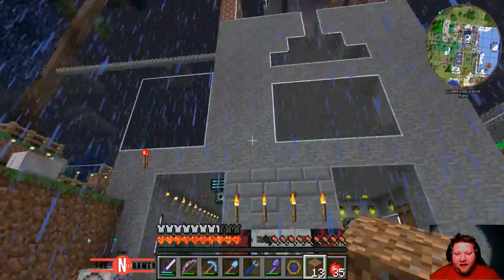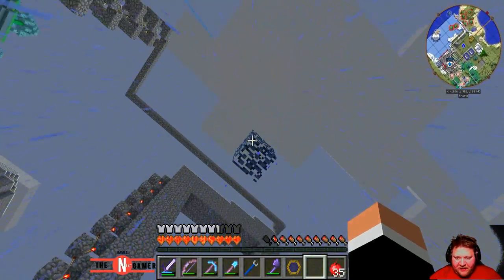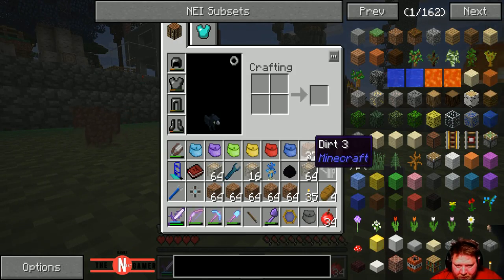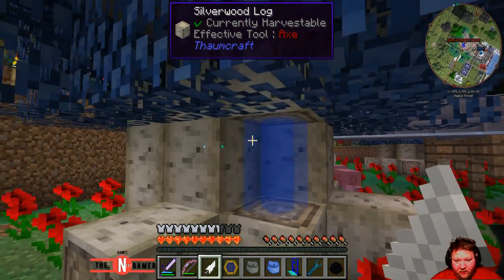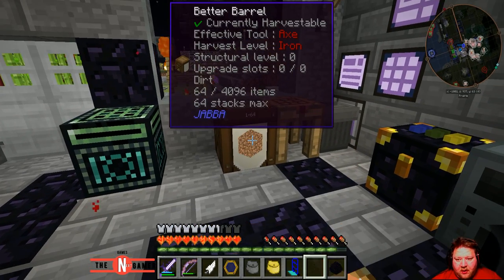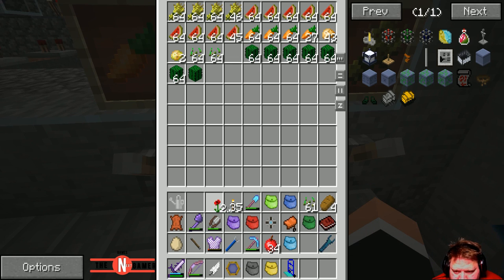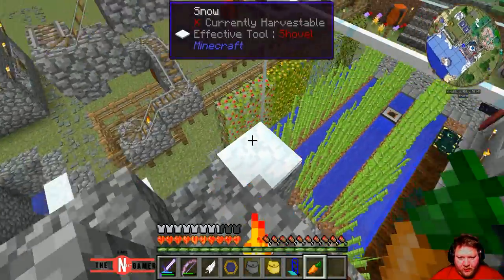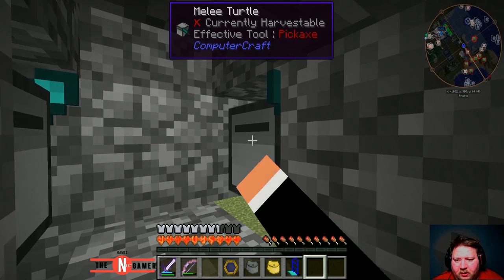Minecraft Let's play Old World Revived Season 2 Episode 33 Magic and trees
Hi all. Going to do som gardening and cut Down som trees. So Enjoy